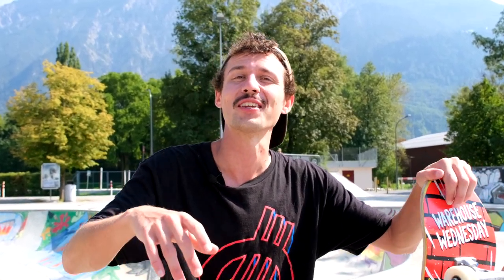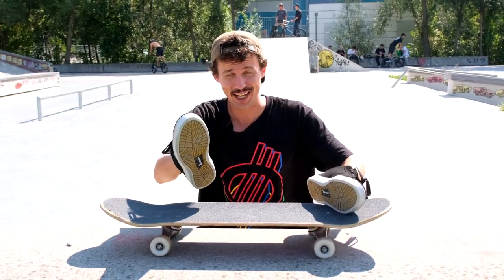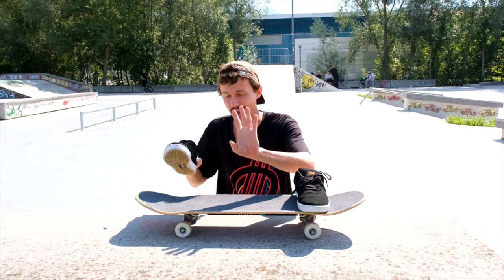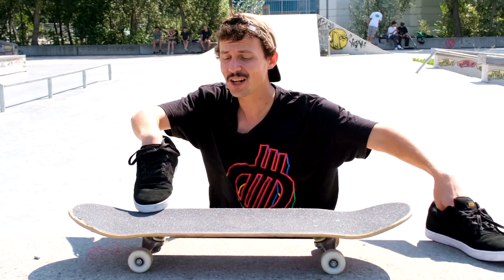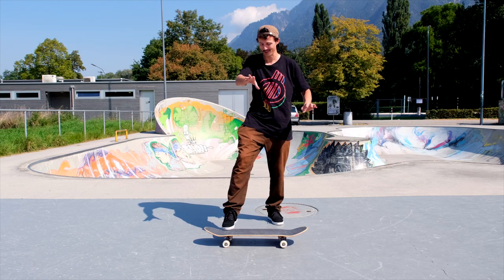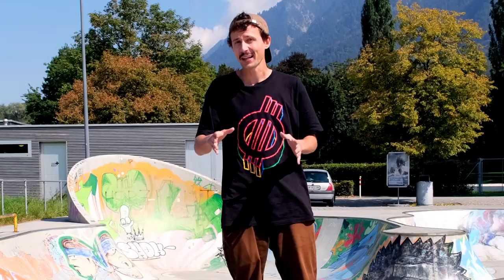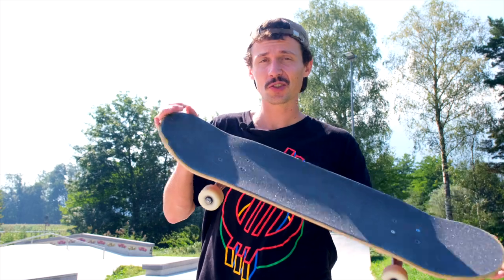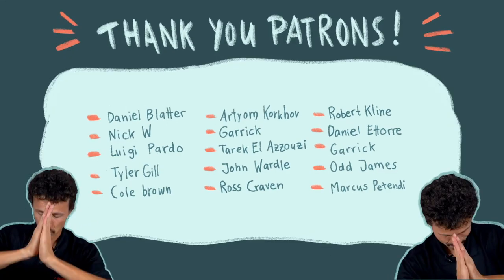HOW TO TOE KICKFLIP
This trick is easier to learn than kickflip for most people. Toe flips are really fun and definitely worth a shot trying! :)